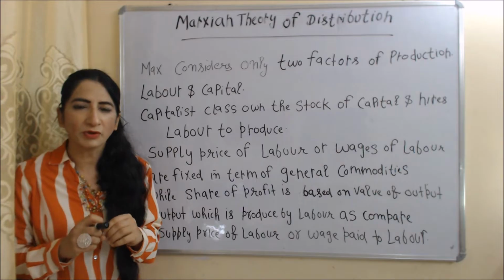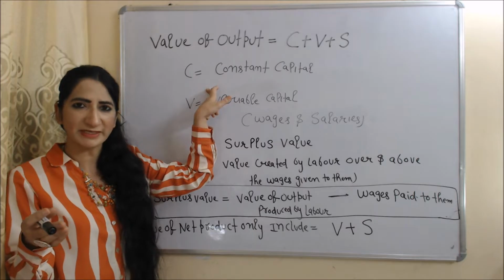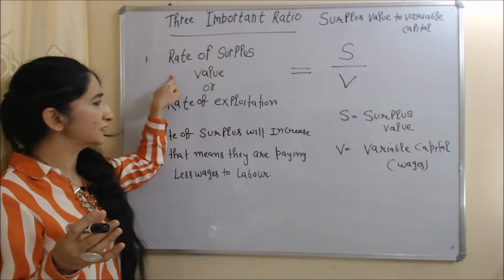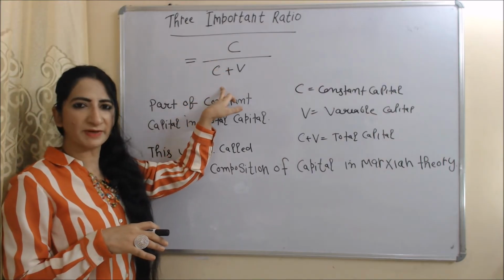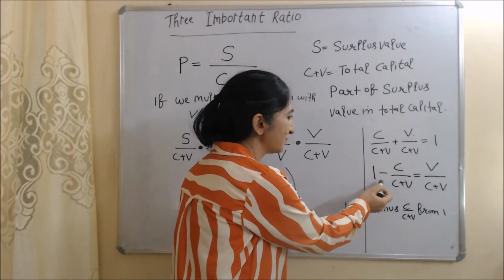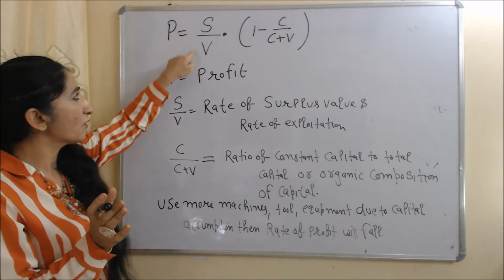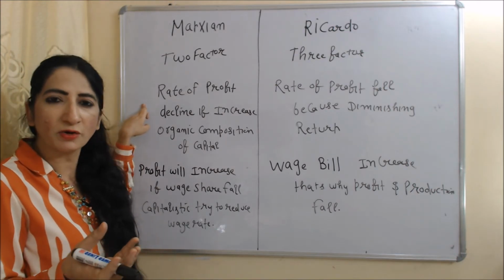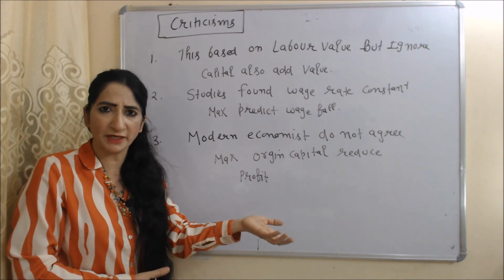Marxian theory of Distribution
This video describes about Marxian theory of Distribution